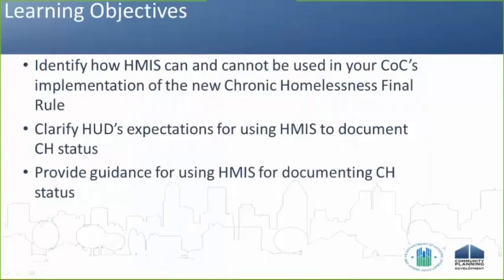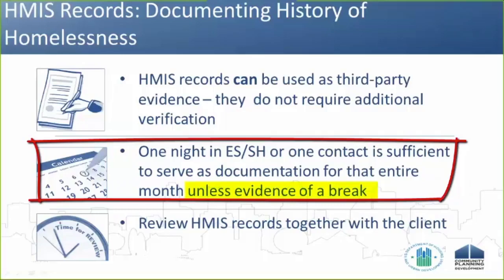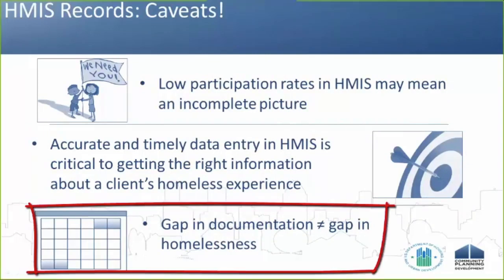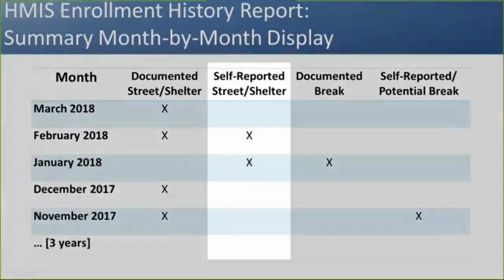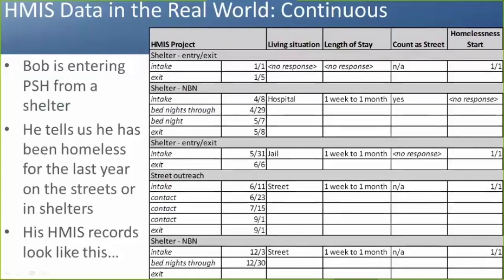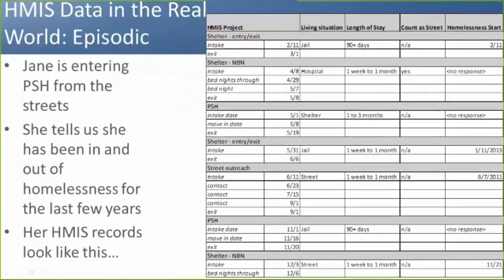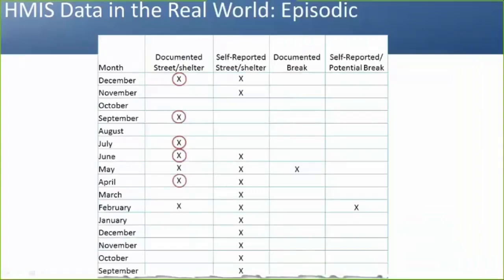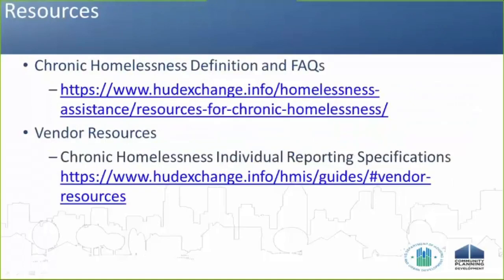Using HMIS to Document a Client's Chronic Homeless Status for Eligibility Purposes Webinar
This video covers how to use HMIS to document a client's chronic homeless status for eligibility purposes. This is achieved by looking at a client's entries and exits in HMIS, rather than the self-reported data collected at each project entry.